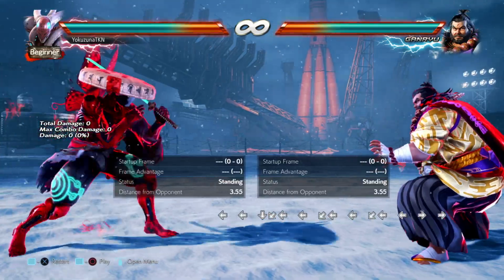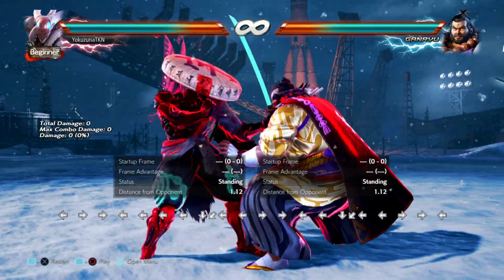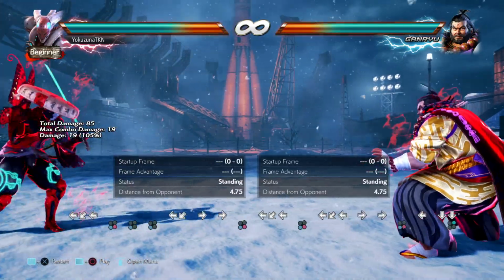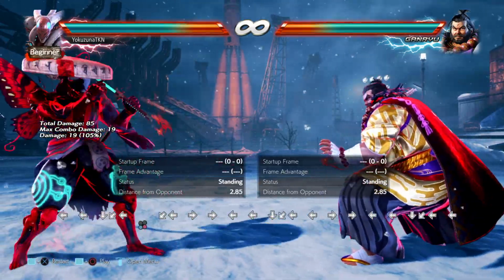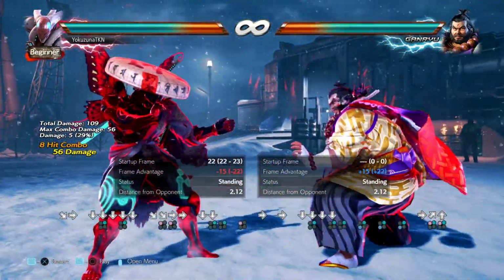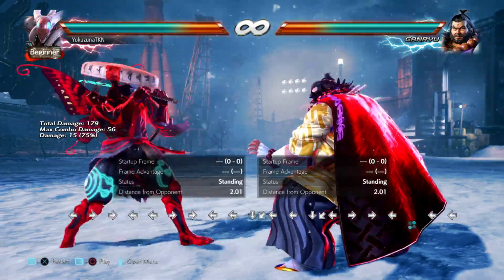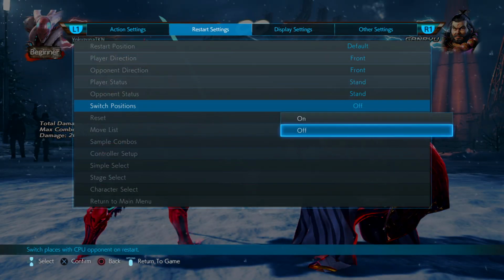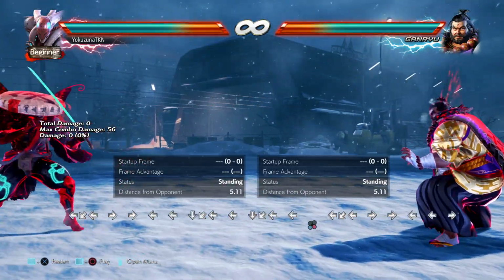Why Yoshimitsu Is Op At Open Stages At What You Have To Learn For It (Explanation how to keepout)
His strengths are in my opinion very misunderstood so I wanted to give you my taken on his strongest suit.
Hey there i am a Yoshimitsu and Feng main both on a decent Level.
I will share a lot of Tech and Combos for both Chars.
I got twitch :Twitch:YTJonamitsu
PSN : YokuzunaTKN
Steam : Jonamitsu